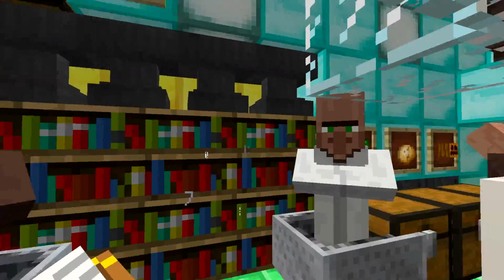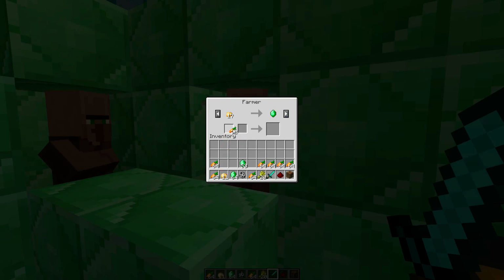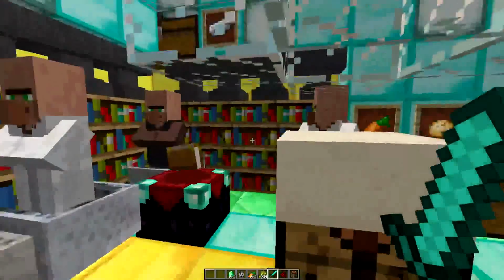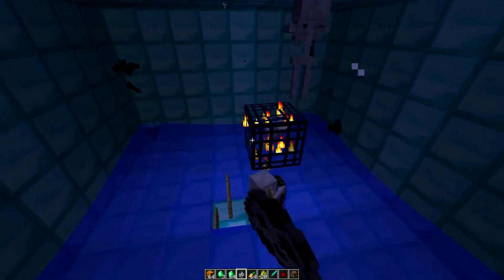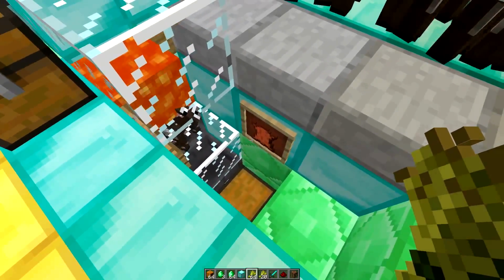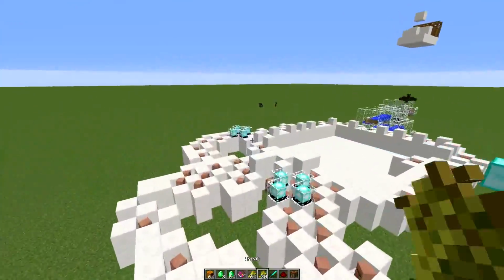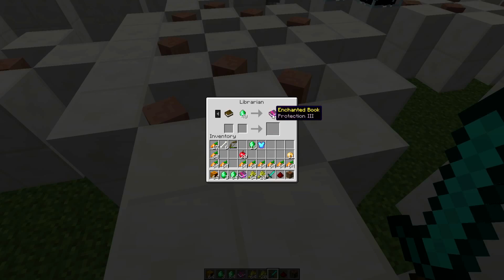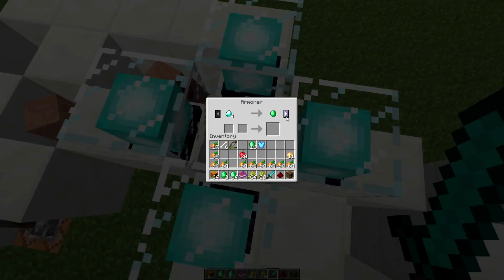FASTEST WAY TO GET PROT 4 IN MINECRAFT!GOD GEAR MACHINE!!! P 4, Sharp 5, U3 and MORE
This is the most EFFICIENT SYSTEM EVER for getting GOD GEAR in MINECRAFT! This series of automatic farms and semiautomatic farms will allow you to make god gear with the best enchantments possible in the smallest amount of time.  It may take some time to get these farms up and running, but once they are finished, you will be set for life with as much god gear as you could ever want!

I use MANY different farms in this video.  Here are links to some tutorials you might find useful: